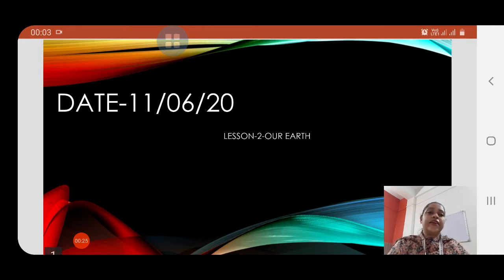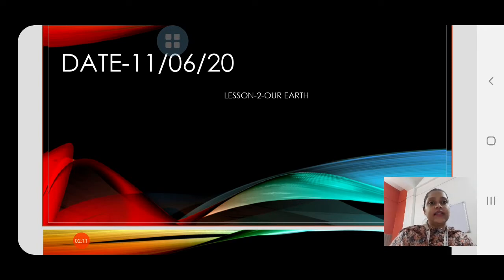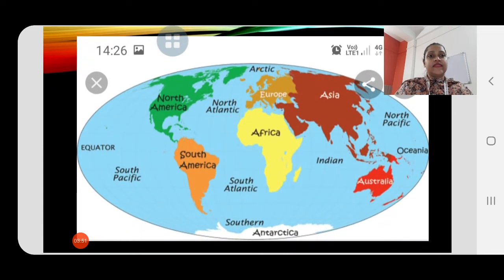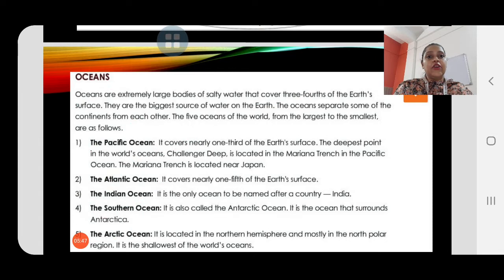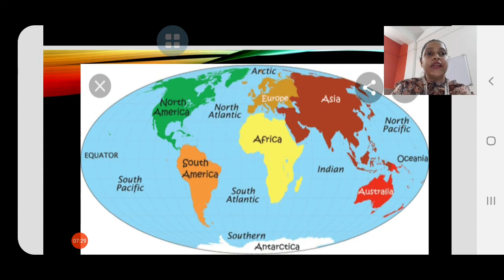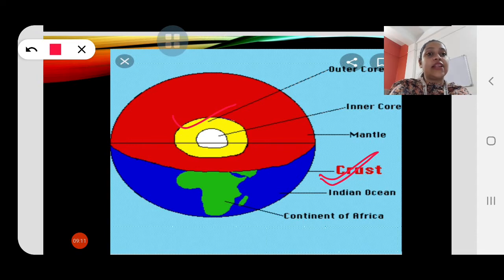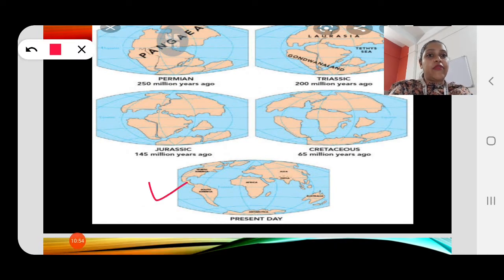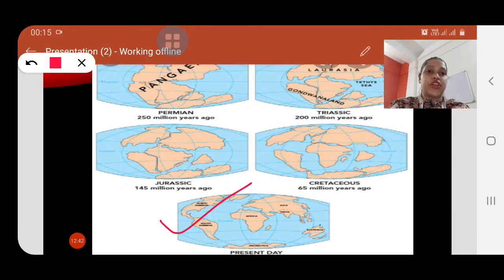EVS 2-CLASS 4A&4C L2(CONTINENTS,OCEANS, CRUST AND CONTINENTAL DRIFT)11/06/20#@SFS NARENGI